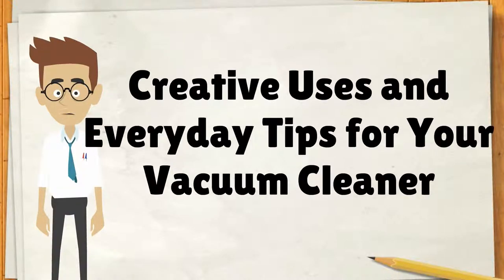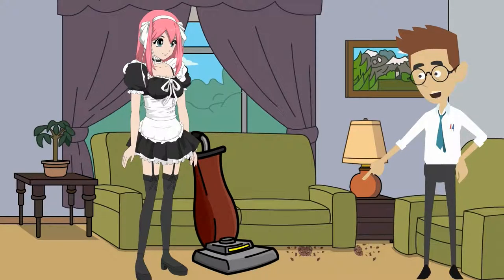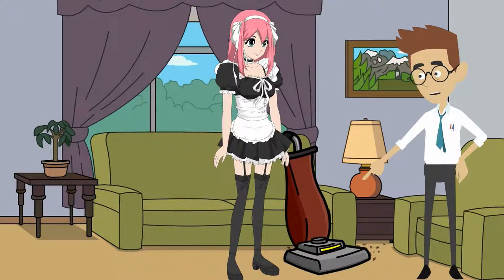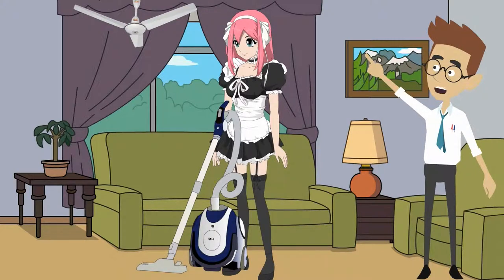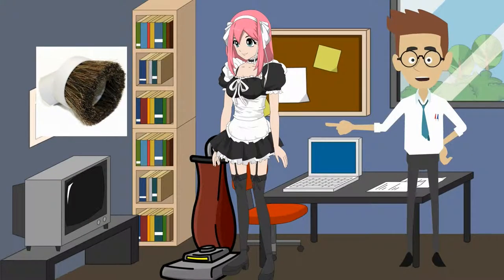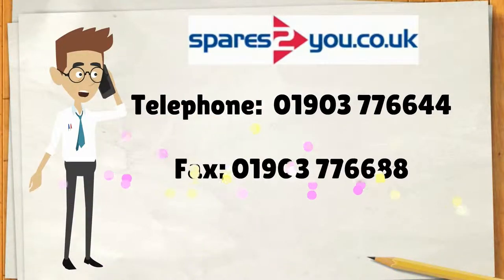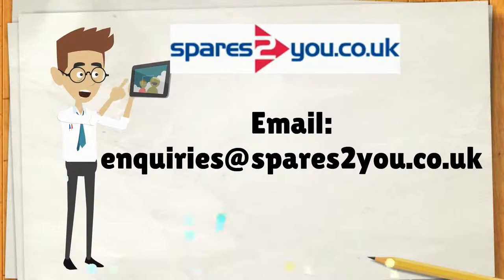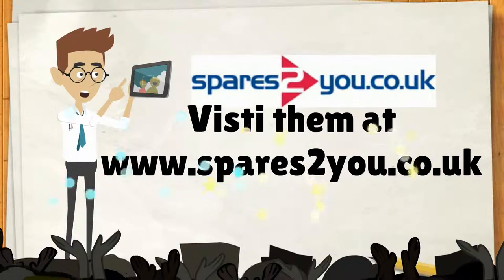Creative Uses and Everyday Tips for Your Vacuum Cleaner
Spares2you offer a wide range of lampholder spares and fittings online, and vacuum cleaner spare parts for VAX, miele, dyson as well as w4 caravan accessories. fo more info.

Spares2you
Unit 3 Brookside Business Park,
     Brookside Avenue,
     Rustington,
     West Sussex,
     BN16 3LP,
     England.